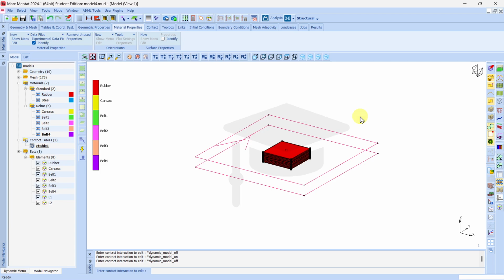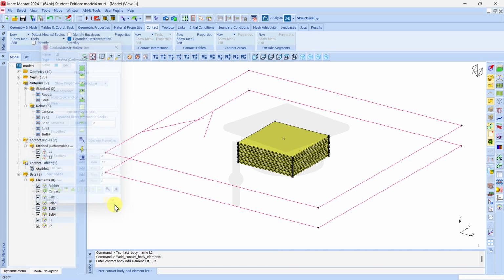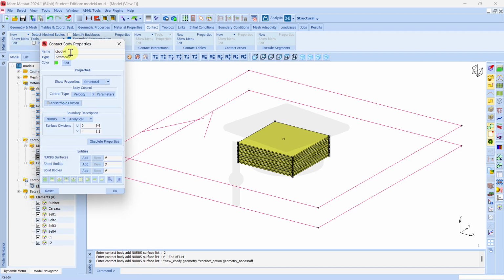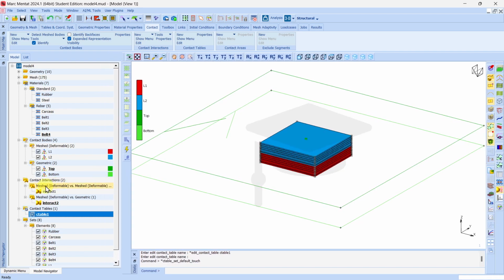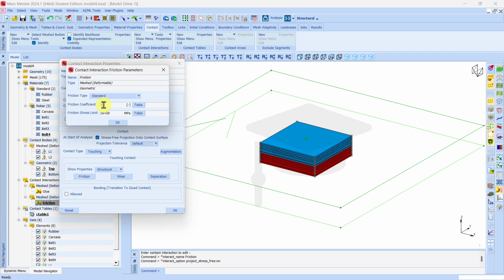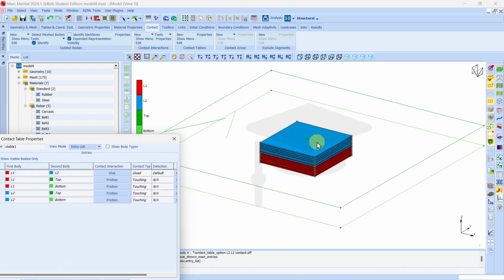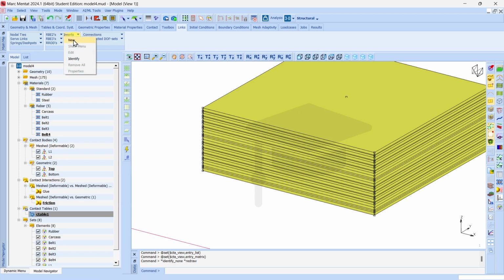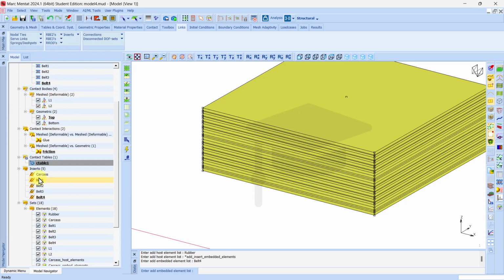MSC Marc Mentat Full Tutorial 2025 | Part-04 | Contact Interactions | Scrap Tire Rubber Pad Isolator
Defining contact interactions is a crucial step in modeling. In this tutorial, we demonstrate how to define contact interactions between elements in the scrap tire rubber pad isolator model, including glued (bonded) and frictional contacts.